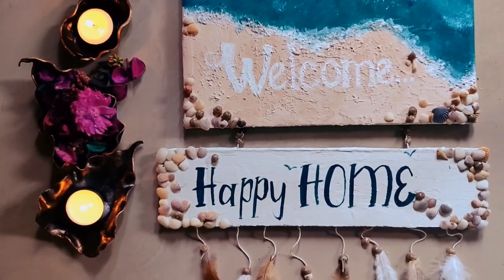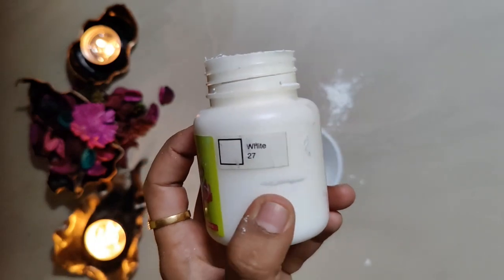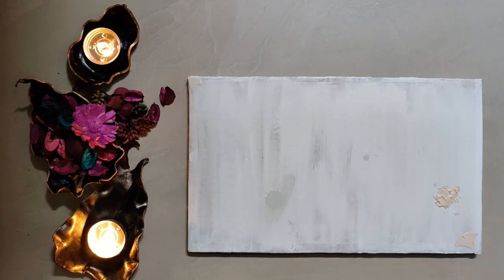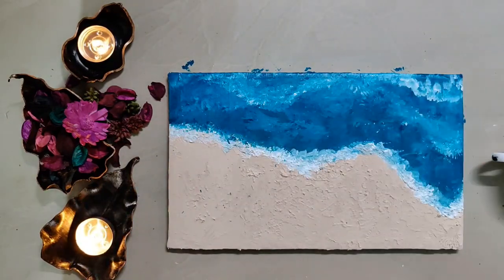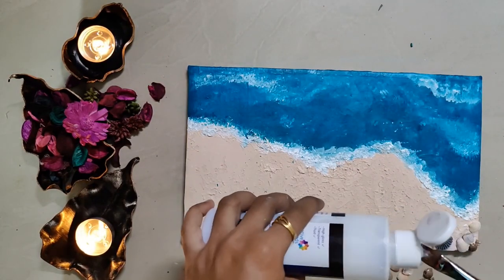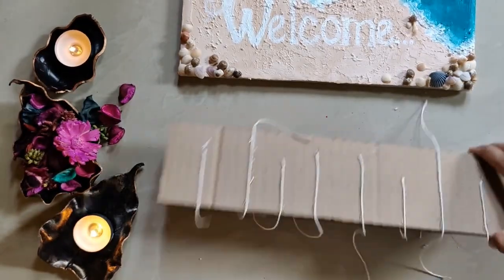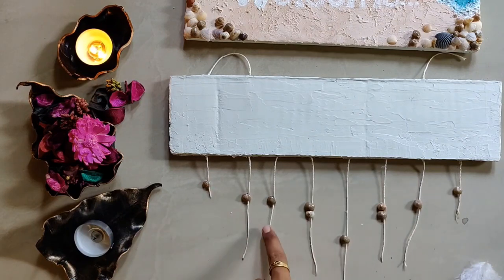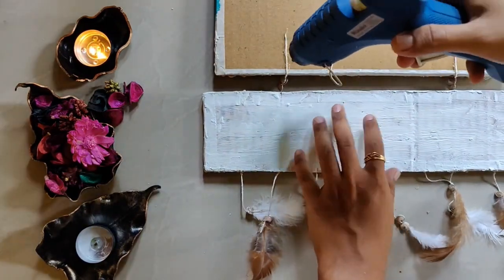Cardboard craft ideas | welcome door hanger | DIY | bestoutofwaste | Earthit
Hey guys..
Let's prepare a very cute boho concept beach inspired doorhanging using cardboard and also use Texture paste and primer to get an embossed effect

Materials used -
Cardboards
Palette knife
White cement
Fevicol

Acrylic colours used -
Pale emerald
Turquoise blue
Brown
Orange
Pale violet
White